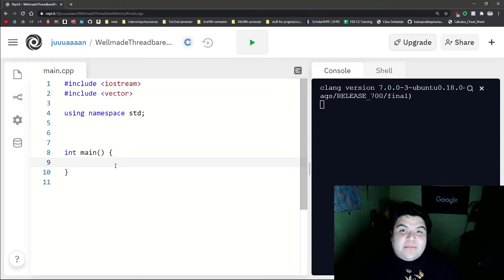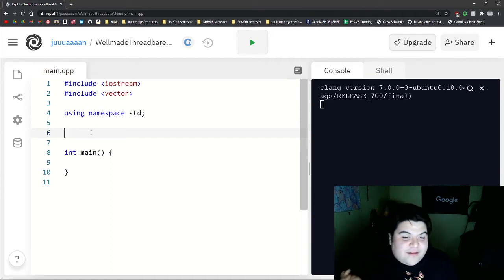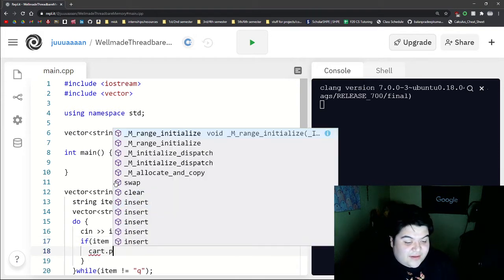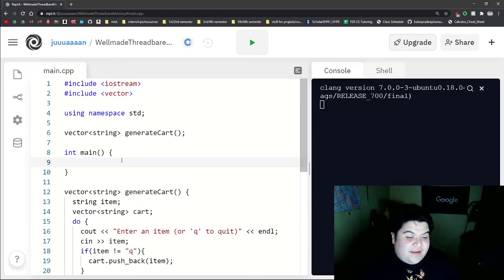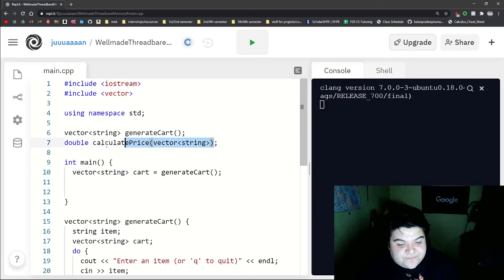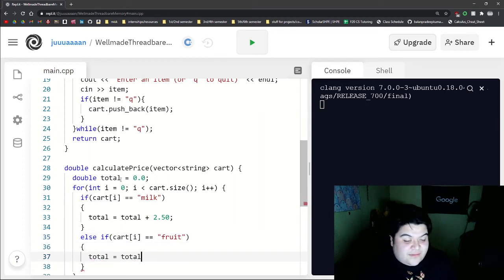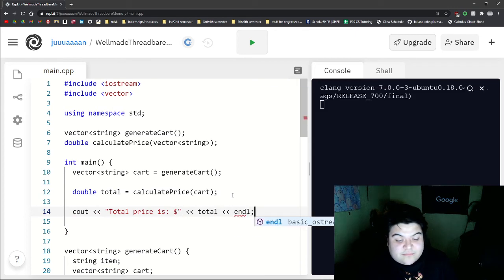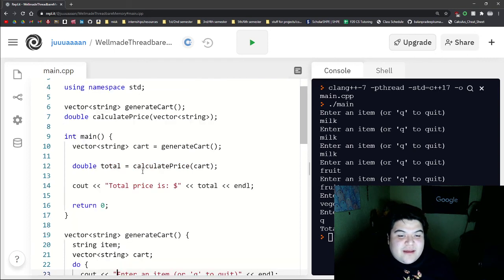Grocery shopping with C++ functions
Juan introduces how to create and use your own functions in C++ to keep track of a grocery shopping list and its cost.